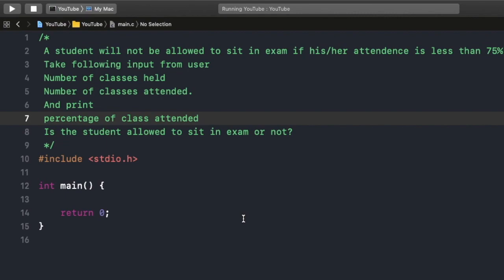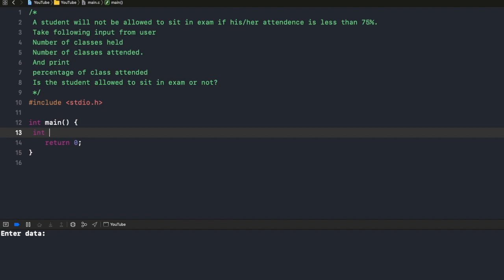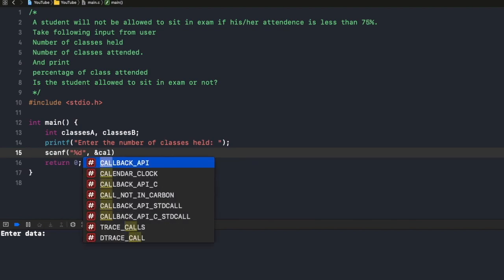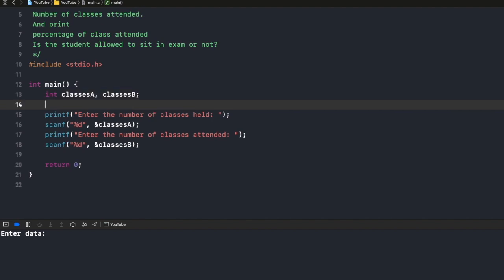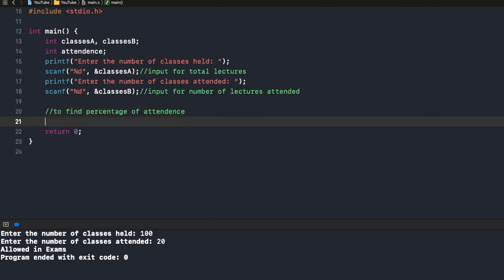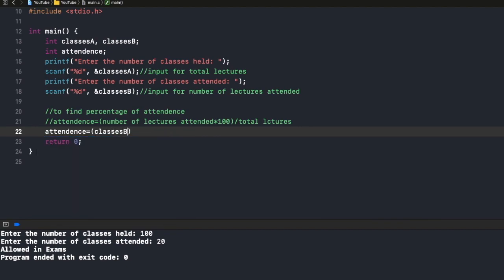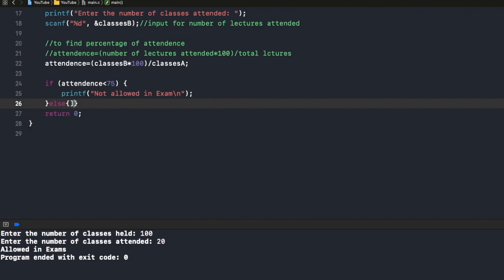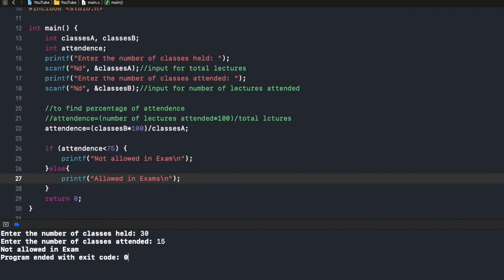If-else Problem 1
This Video is the first problem for If-else type questions we will be covering more such questions in our further videos.